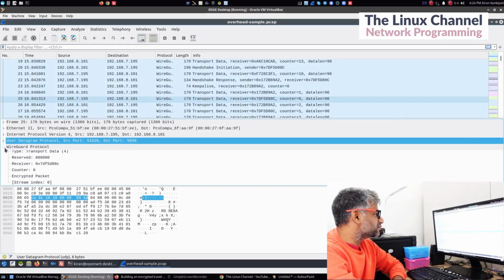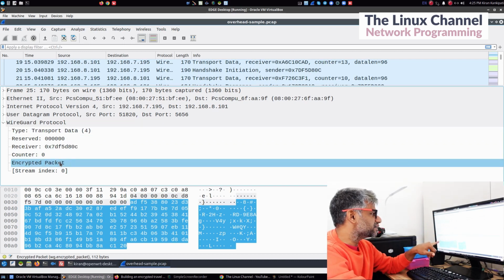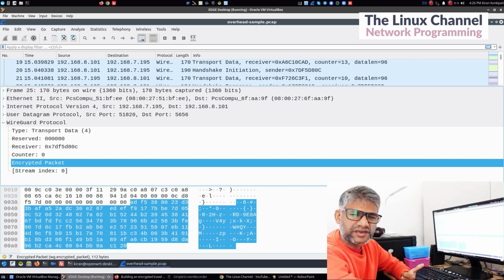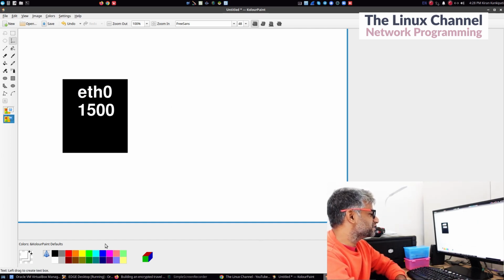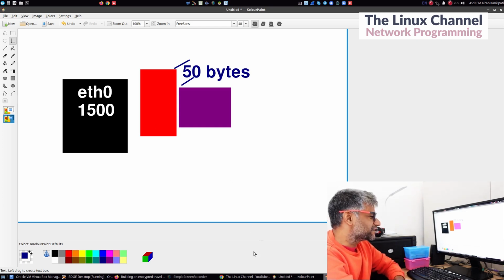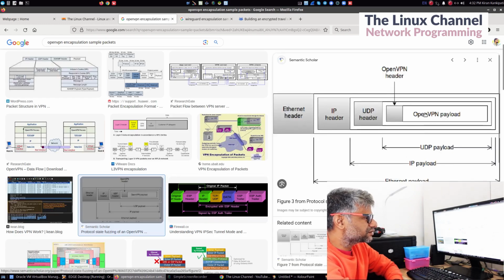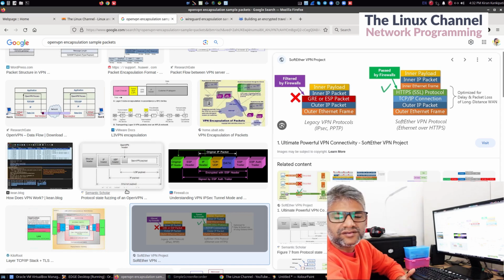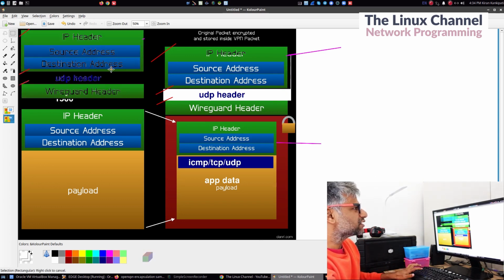x269 VPN and Tunnel Network Overheads | MTU, Tunnel Headers and Encapsulations - Part 2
When you architect and implement a VPN deployment as a part of standalone setup or leveraging VPN technologies as one of your building blocks of your SD-WAN product architecture, one thing you have to always bear in mind is the amount of overall VPN Tunnel Network Overheads. Fundamentally these overheads are caused due to VPN traffic packet encapsulations. And the complexity of this and the count of multiple extra packet headers dictates the overall overhead. And sometimes along with various network layer packet headers you may also tend to include any extra meta-data, which can be specific to that VPN stack and/or any custom proprietary meta-data.

So these overheads in turn affect your VPN traffic MTU and packet processing latency caused due to adding these extra network headers as well as VPN payload encryption. So here is my detailed multi-episode YouTube video series where I discuss about VPN Tunnel Network Overheads.